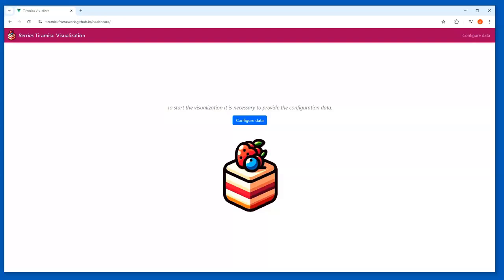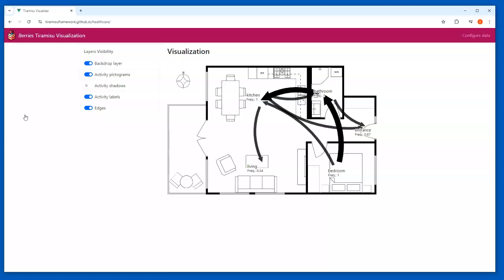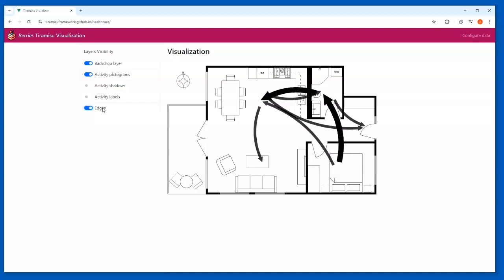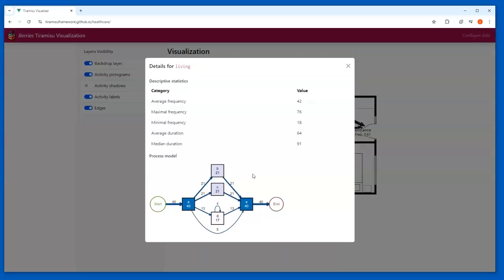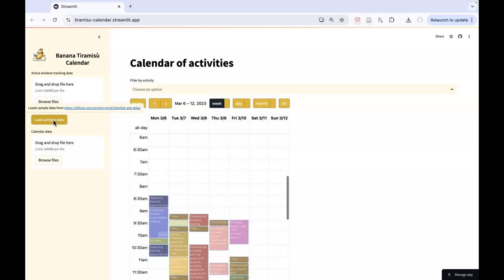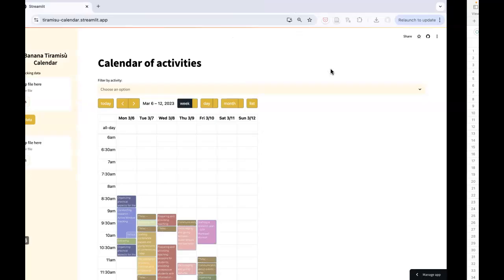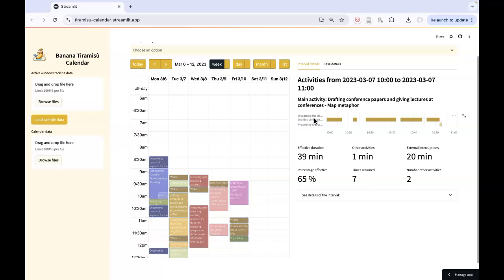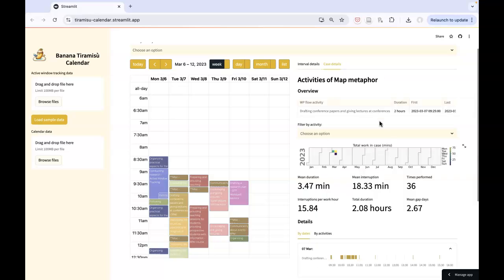Tiramisù Framework Demo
Demo for ICPM 2024 of the two flavors of the Tiramisù Framework